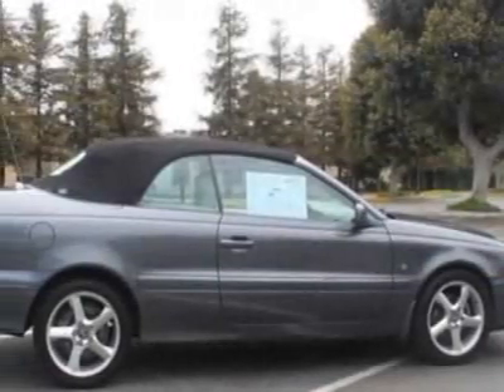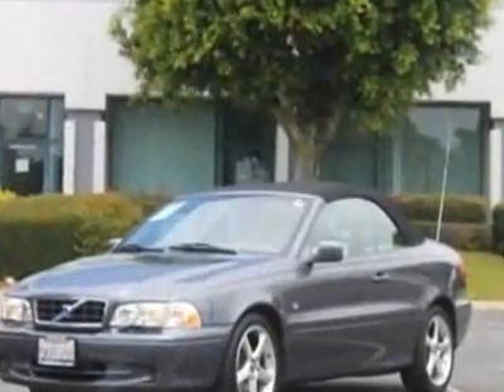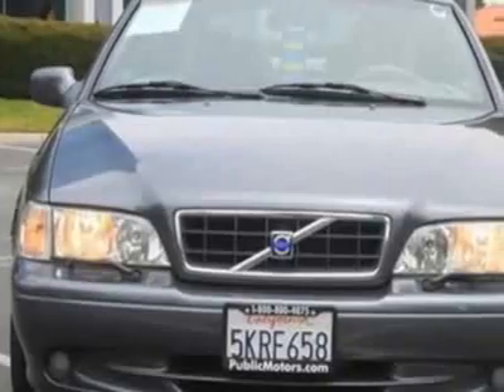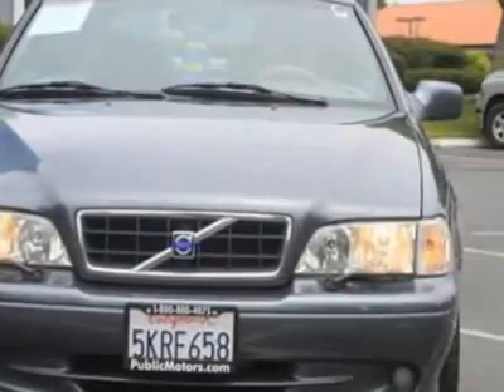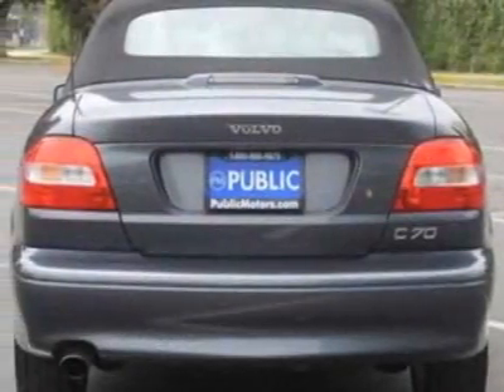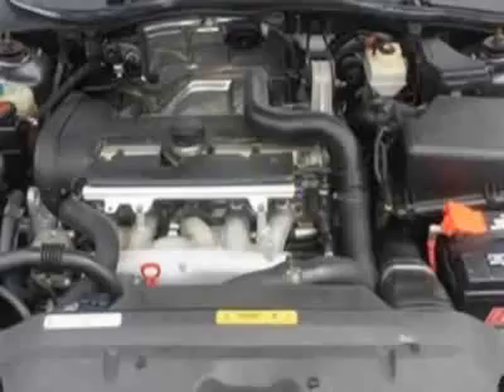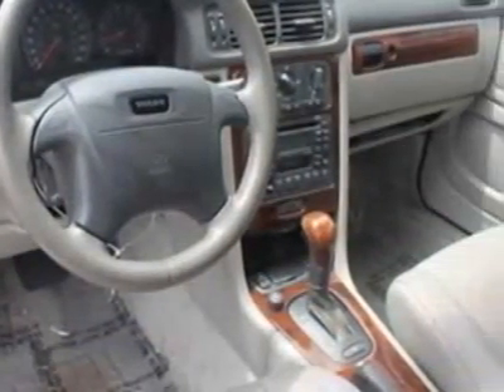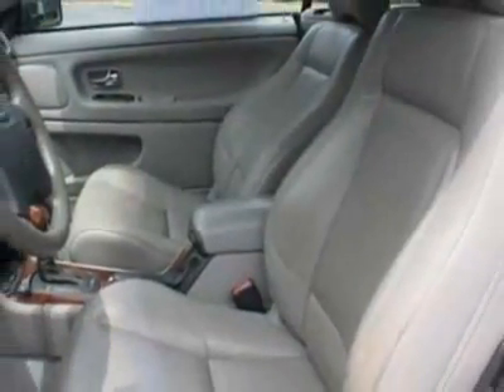2004 Volvo C70 2dr Conv 2.3L Turbo Auto Convertible - Santa Ana, CA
Public Motors, Santa Ana, CA - Volvo C70 Auto Sport Cabrio Convertible Model Flawless